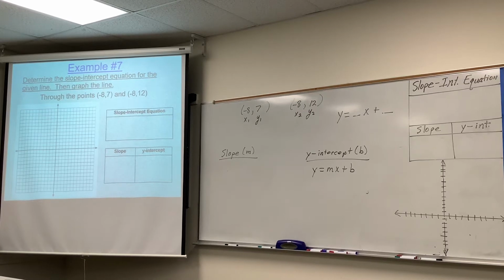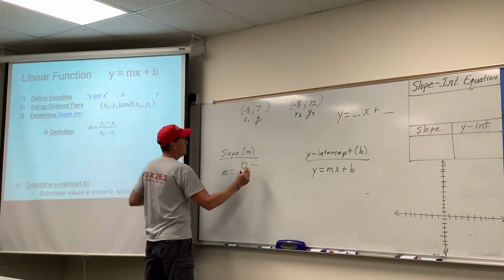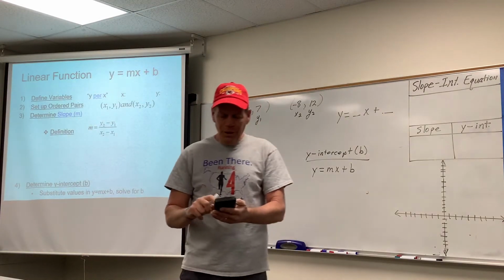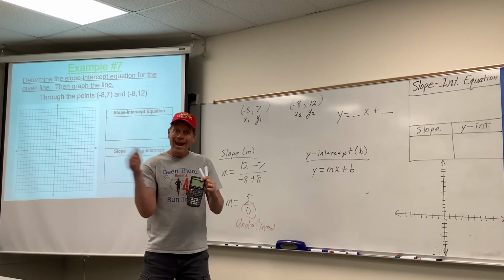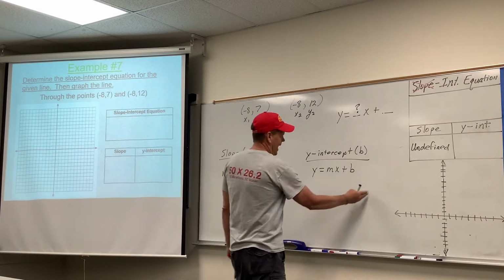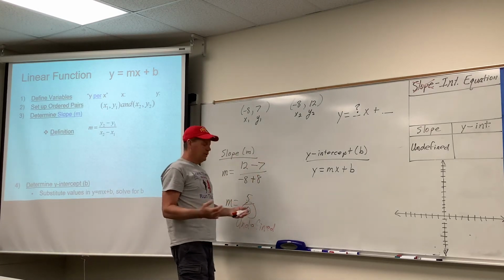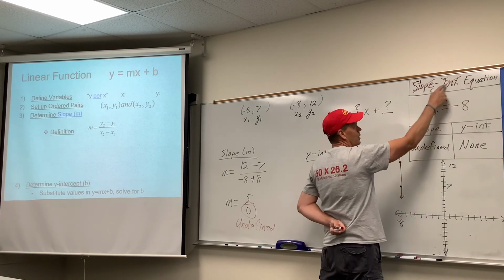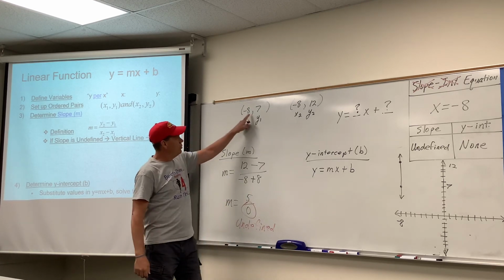College Algebra - Linear Functions - Example #7